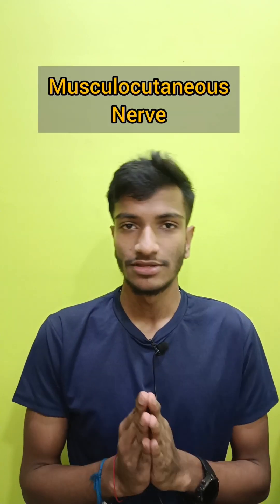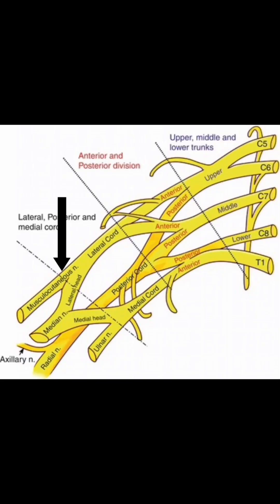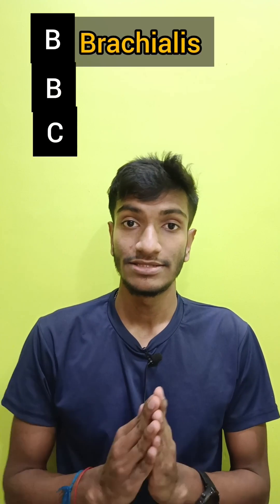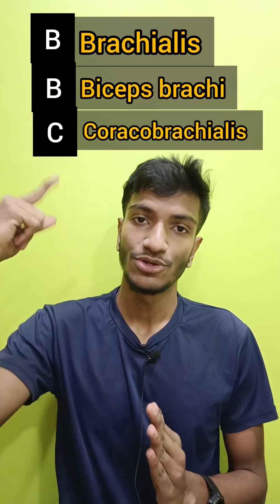Musculocutaneous Nerve anatomy Simplified | Course, branches, clinical anatomy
The Musculocutaneous nerve is a terminal branch of the lateral cord of the Brachial Plexus. It emerges at the inferior border of Pectoralis minor muscle.It passes lateral to the axillary and upper part of the brachial artery.

 It leaves the axilla to then pierce the Corocobrachialis near its humeral insertion to lie in the intermuscular septum between Biceps Brachii and brachialis muscles.

Then it enters the elbow by piercing deep fascia and terminates as the Lateral Cutaneous nerve of the forearm.